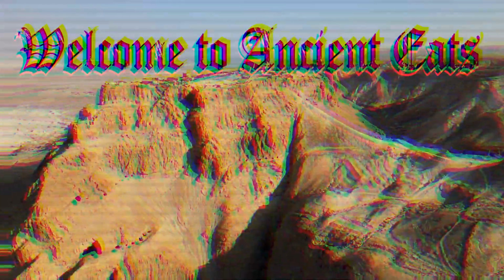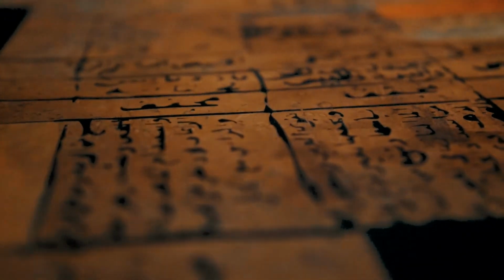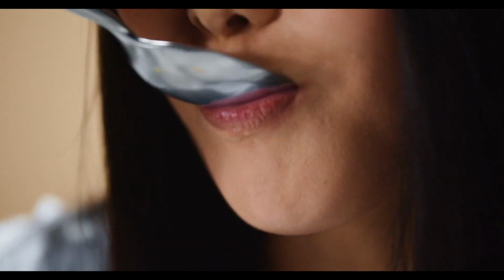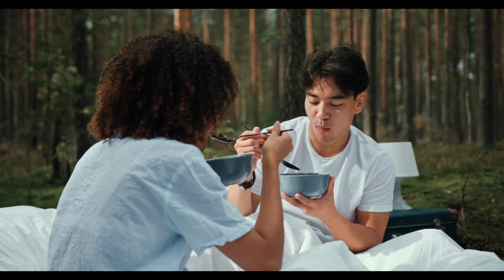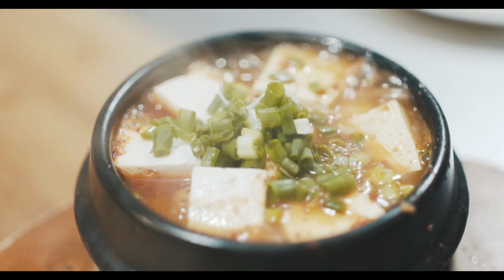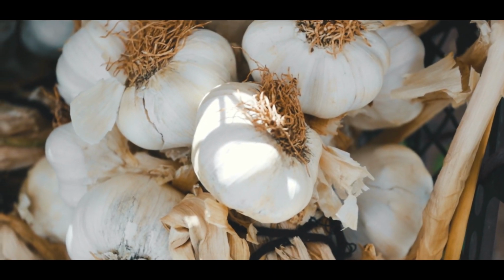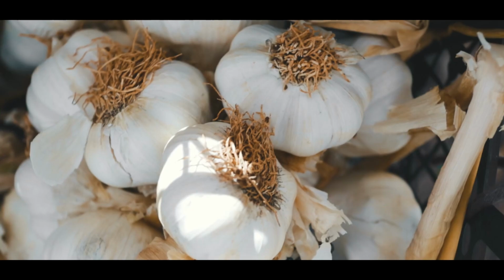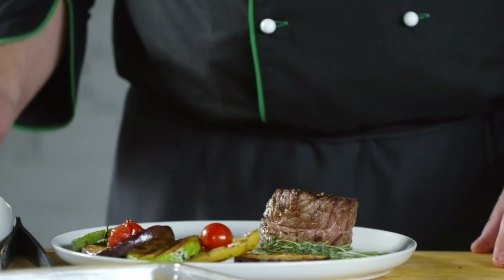Reviving a 4,000-Year-Old Stew Recipe from Ancient Babylon 🍲 | Lost Food History”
In this episode, we bring a legendary recipe from Ancient Babylon back to life. Discover how a 4,000-year-old stew tastes and the forgotten ingredients that made it special.

🕰️ Dive into the world of lost civilizations, rich spices, and timeless cooking traditions.